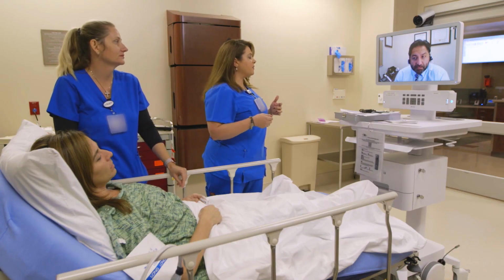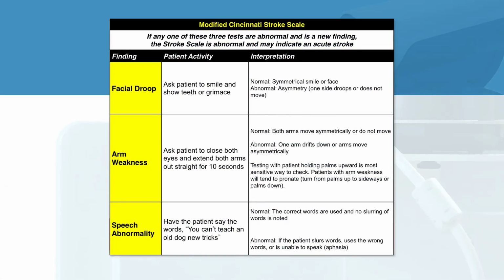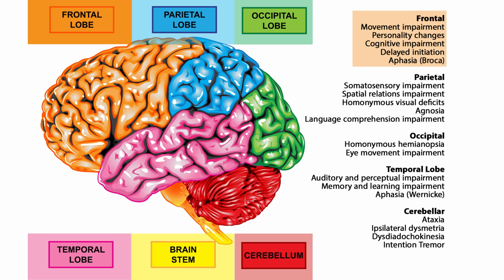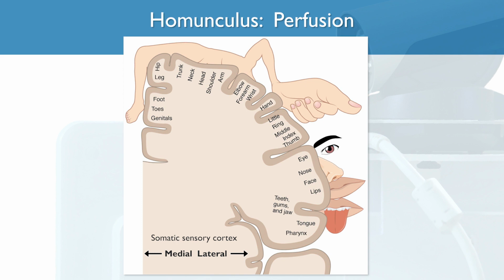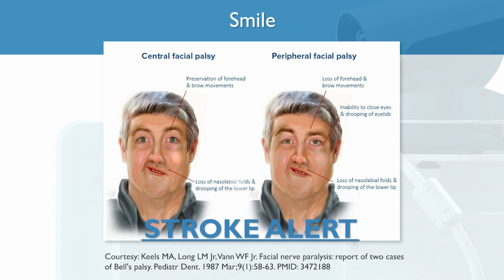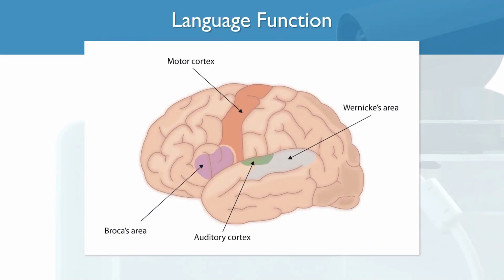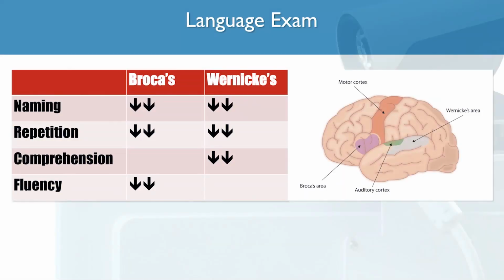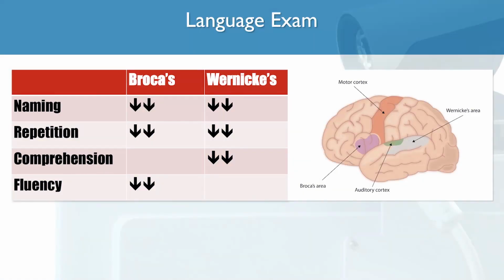TeleSpecialists SAVES 2020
Learn about why TeleSpecialists uses SAVES to identify potential stroke patients. Smile, Arms, Vision, Even Balance and Speech is a more in-depth way to assess strokes.